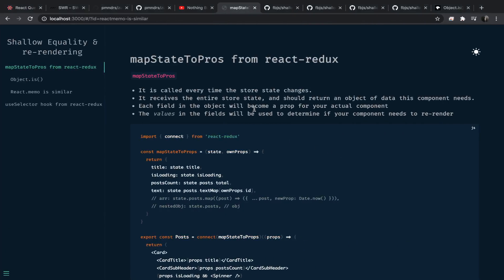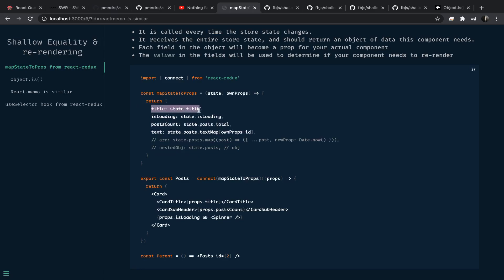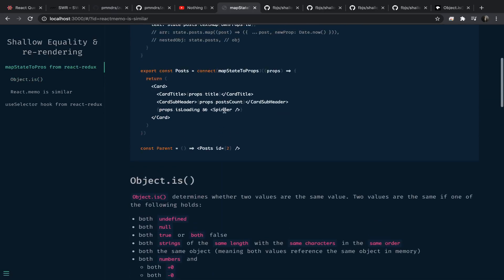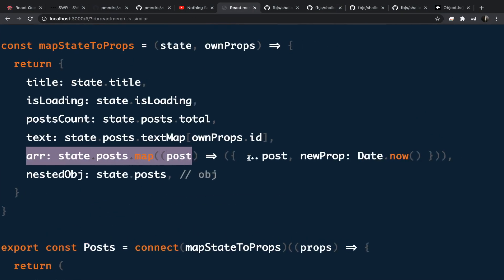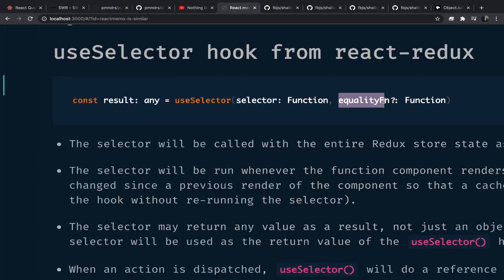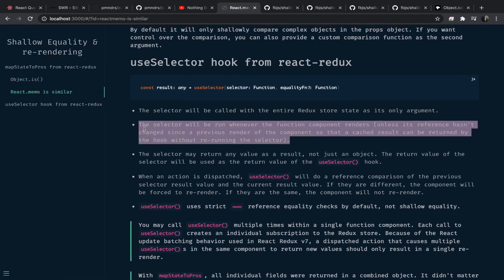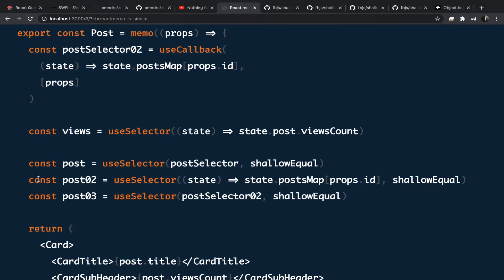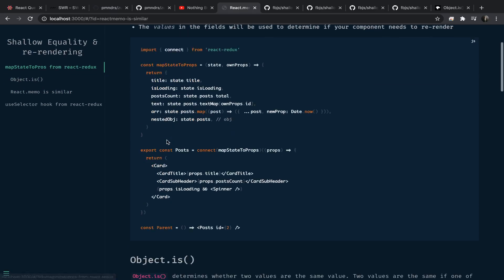Shallow Equality & Re-renders in React | mapStateToProps, useSelector & React.memo Explained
In this video, we explore how shallow equality affects component re-renders in React — especially when using mapStateToProps, useSelector, and React.memo.
Understanding this can help prevent unnecessary re-renders and improve performance in Redux-based apps.